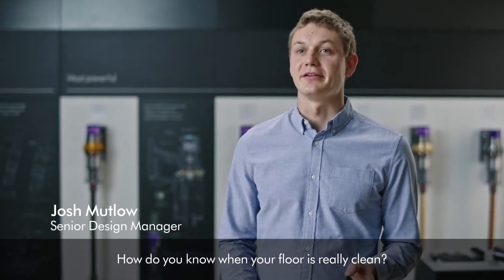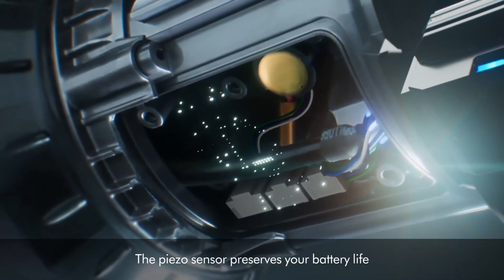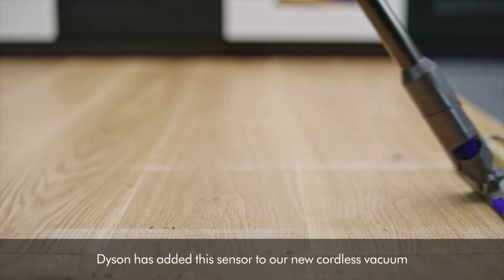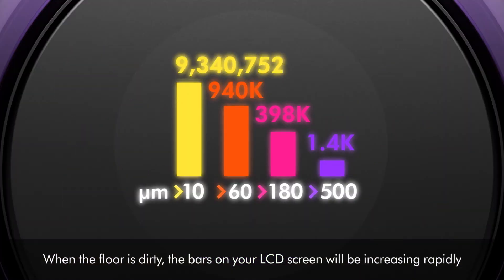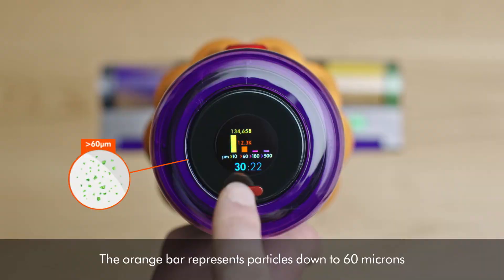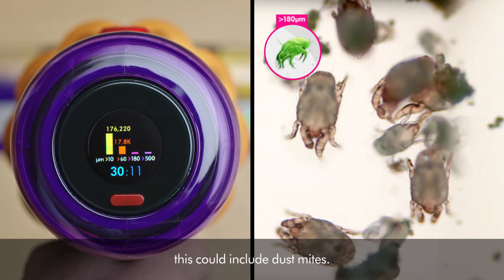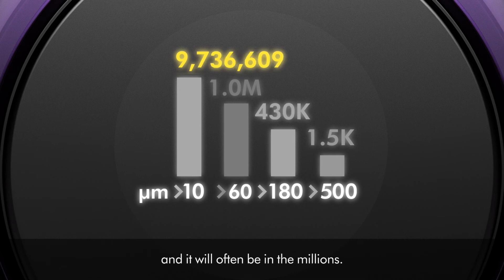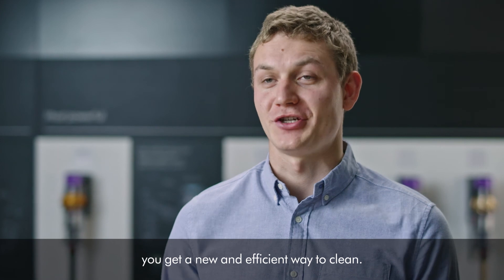Learn About The Dyson Detect™ Piezo Sensor | The Good Guys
Find out how the Dyson piezo sensor in the Dyson Detect™ enhances intelligent operation to optimise battery life through suction power depending on your floors dirt levels.